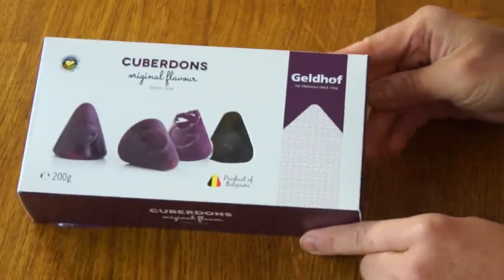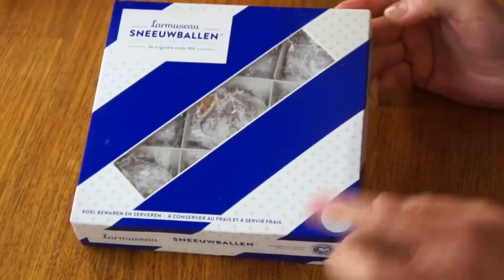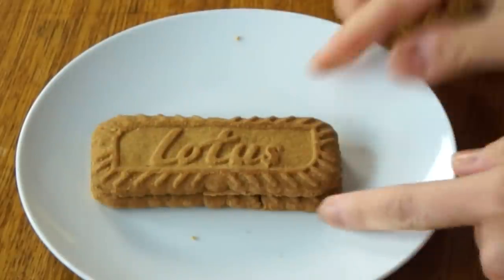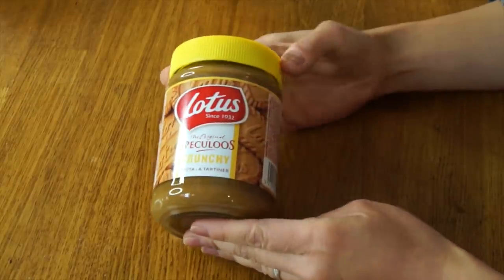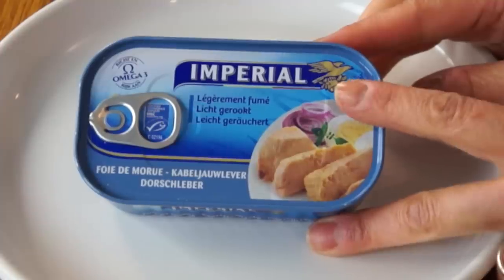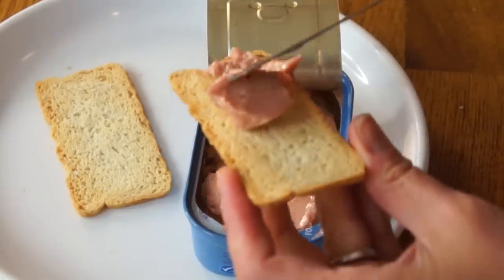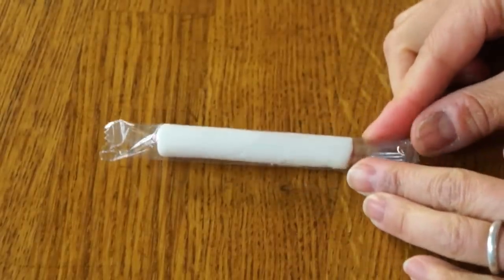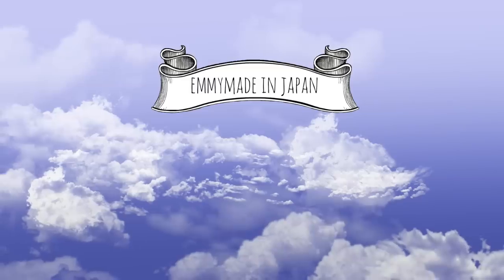Emmy Eats BELGIUM | an American tasting Belgian treats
Cuberdon - Ghent noses
Sneeuwballen
Lotus speculoos
Speculoos spread
Cod Liver & Melba toast
Matinettes
Meli Choco
Amandelbrood
Liege Waffle
Candy cigarette
Hart Mint

If you're reading this, you know what's what. Comment: "Meatballs on your pizza?" below. :)